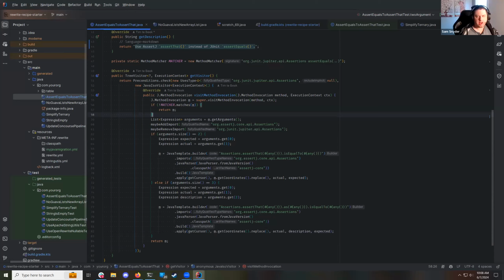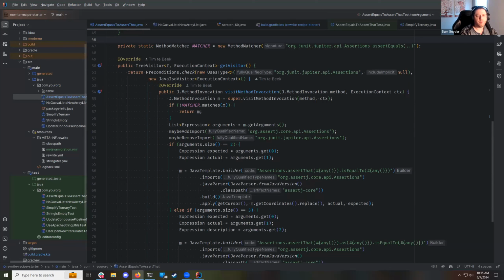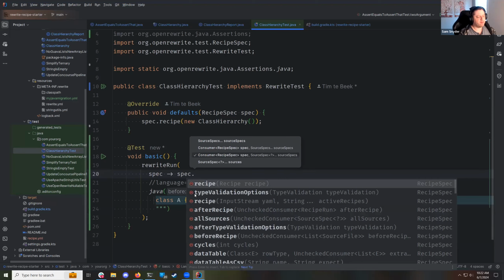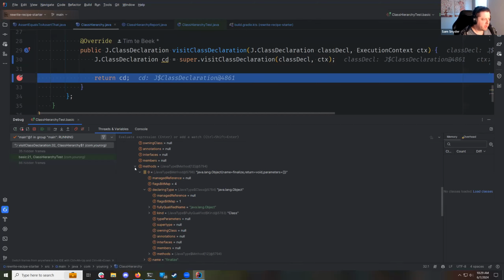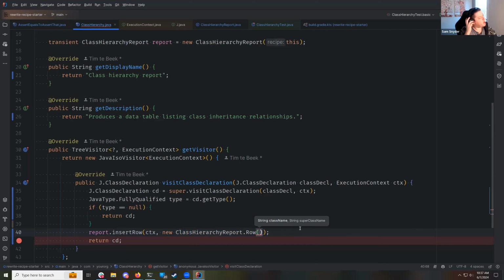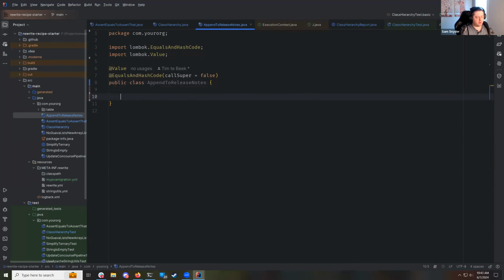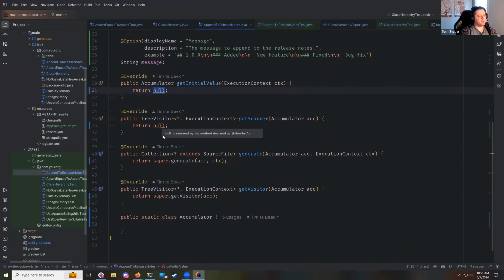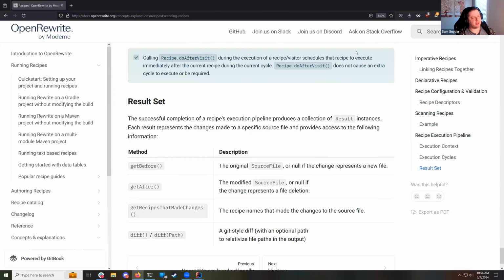No Fluff Just Stuff Webinar: Migration Engineering with OpenRewrite Part 2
In Part 2, we’ll demonstrate how to write custom recipes using OpenRewrite to study and analyze your code before planning migration and modernization efforts—and then automate code changes for your teams. This webinar will deep dive into recipe development, including the process of writing a YAML recipe and how to add data tables as output from a recipe. You will come away fully equipped to plan and exercise large scale code transformations in your organization.